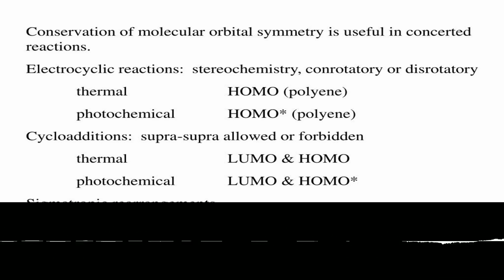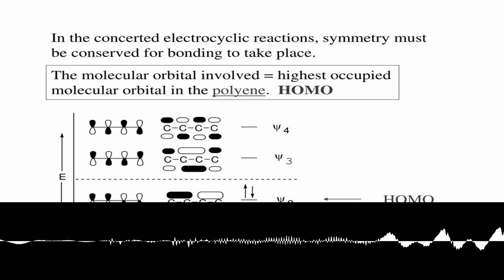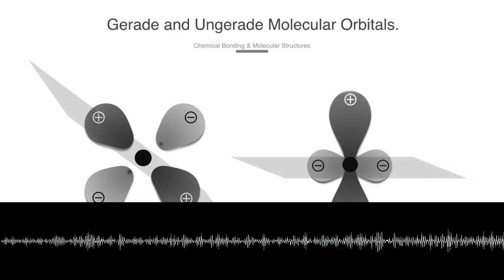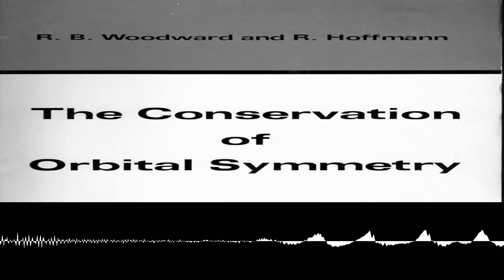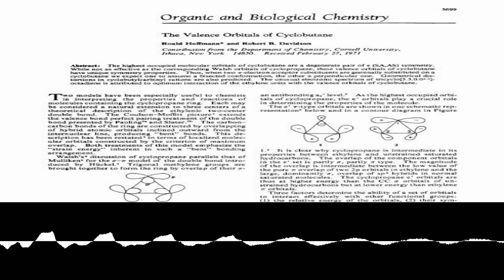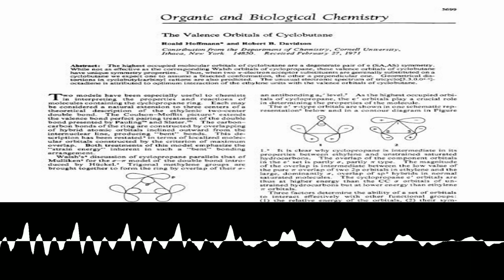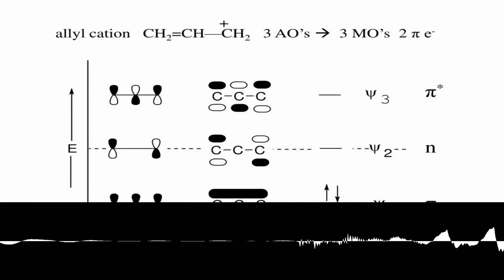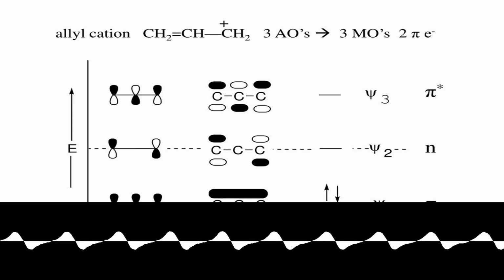1965 | [Robert Woodward, Roald Hoffmann] | Conservation of Orbital Symmetry